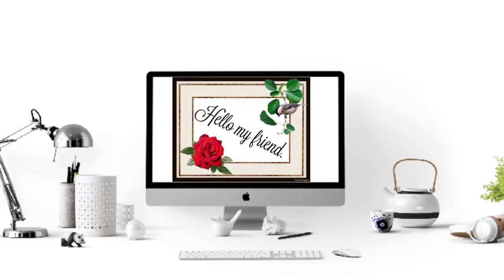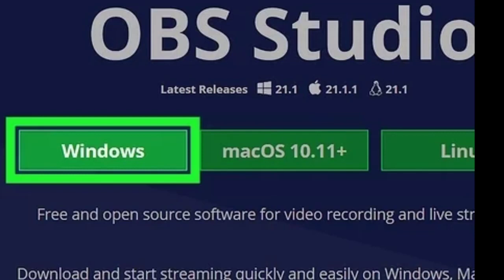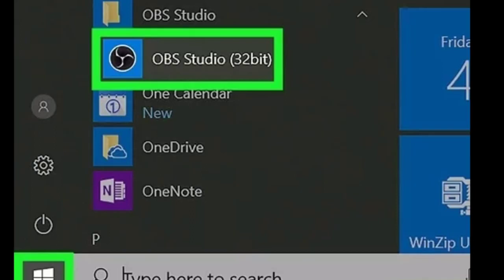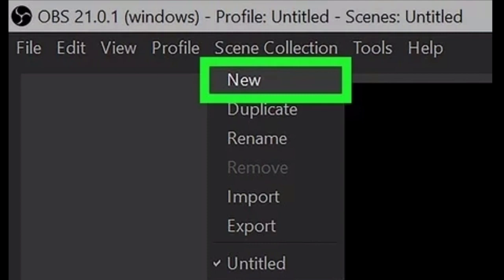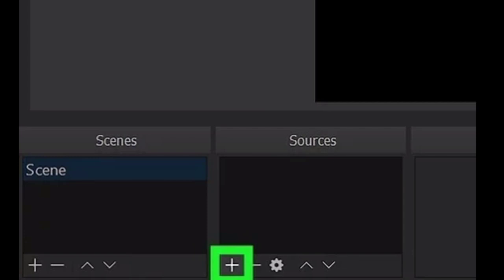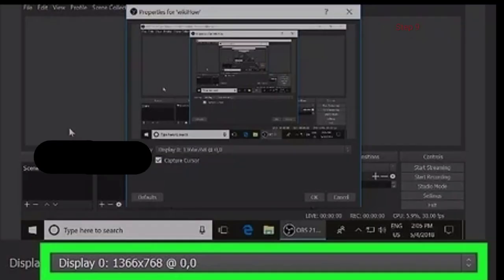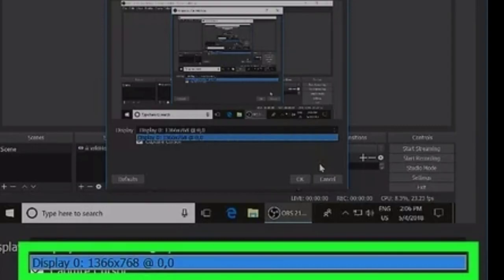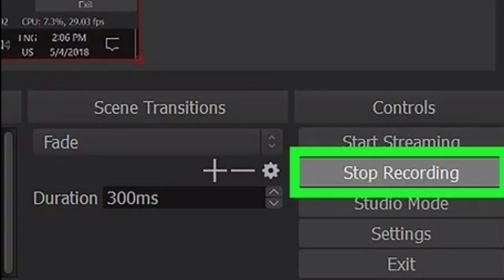Easy to Use Free Online Screen Recorder and No Watermark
Online Screen Recorder
Effortlessly record your screen, transcribe, summarise videos and take notes of your meetings and workflows with AI to share to your team.

Capture Your Screen and Share Your Message with the World